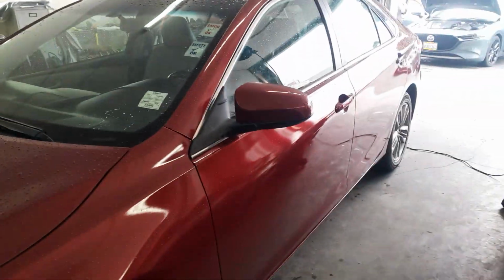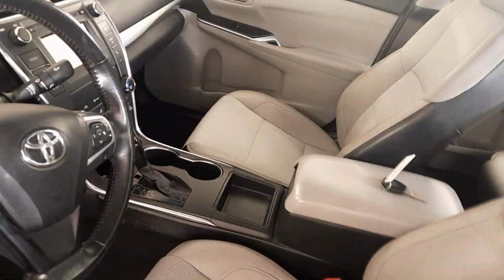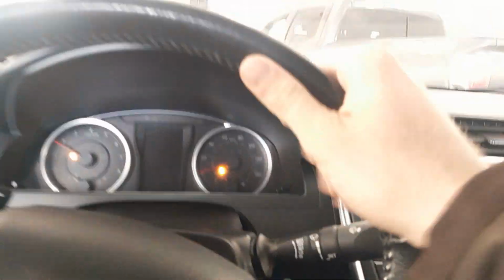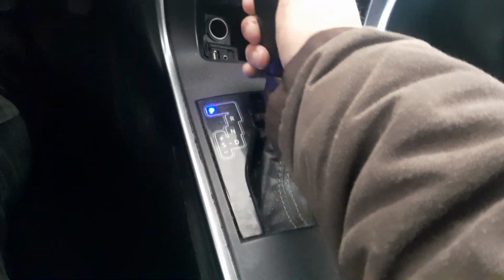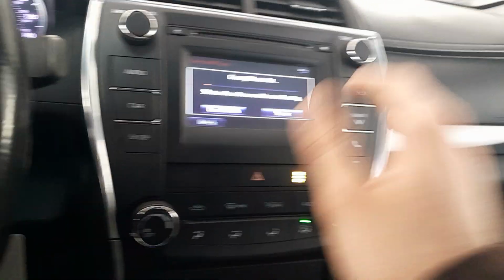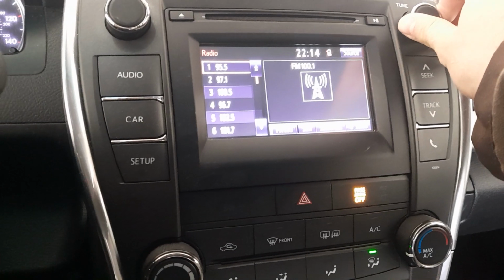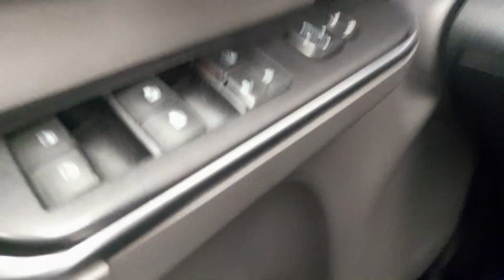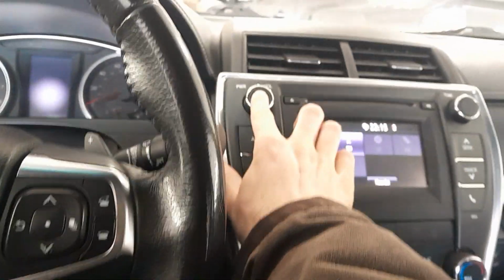2017 Toyota Camry XLE Car Review (Exterior and Interior)